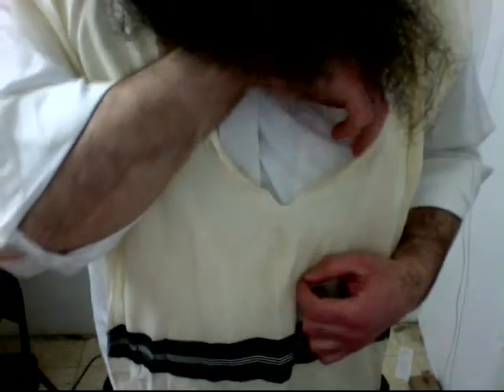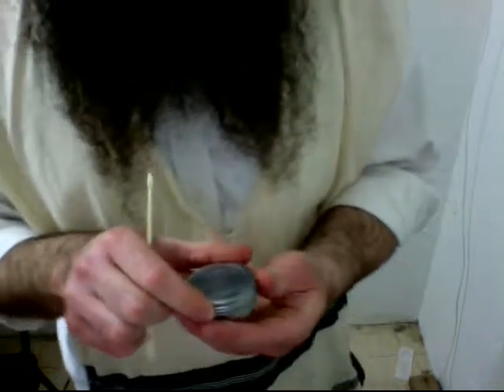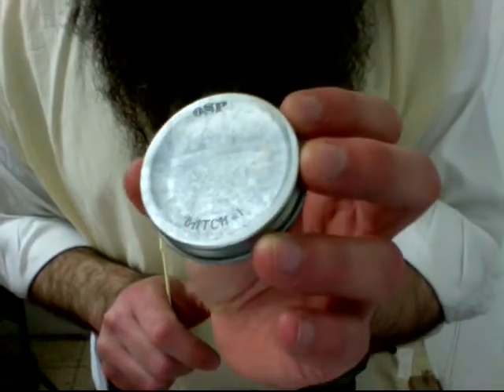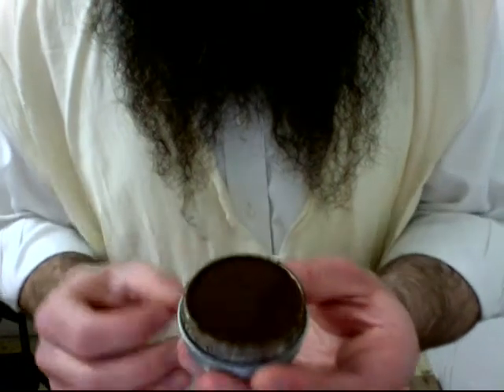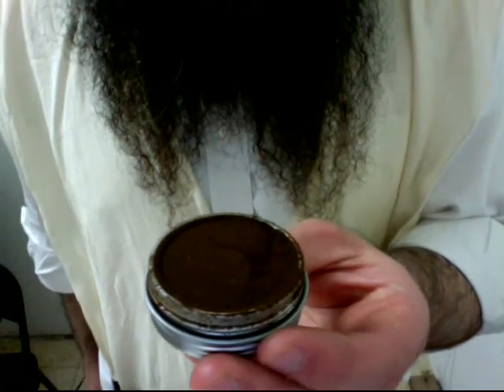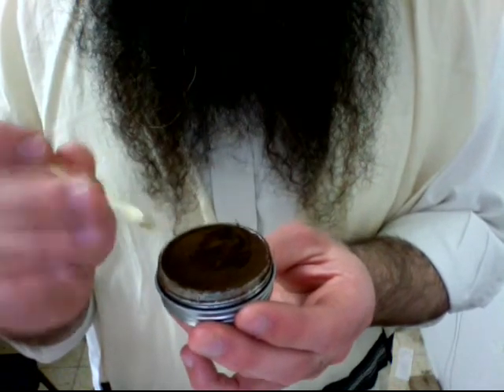Nasal Snuff Review Inna Pinch's OSP Batch #1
Review of Nasal Snuff Amazing snuff OSP Batch #1